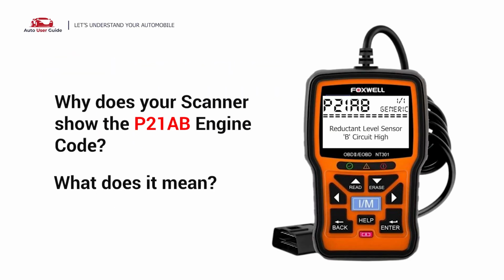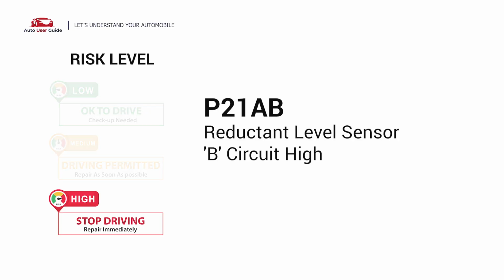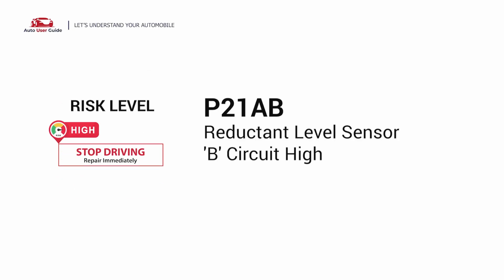What is P21AB: Engine Error Code Causes Explained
The P21AB diagnostic trouble code (DTC) indicates a NOx Sensor "B" Circuit Range/Performance Bank 1 condition. This code is set when the Engine Control Module (ECM) detects that the signal from the Nitrogen Oxide (NOx) Sensor "B" is outside the expected operating range or does not meet the required performance specifications.

NOx sensors are commonly used in modern diesel engines equipped with Selective Catalytic Reduction (SCR) emission systems. The NOx Sensor monitors nitrogen oxide levels in the exhaust stream and sends data to the ECM or SCR control module. The system uses this information to control Diesel Exhaust Fluid (DEF) injection and reduce harmful NOx emissions. When the sensor signal becomes inaccurate due to sensor failure, wiring problems, exhaust leaks, contamination, or SCR system faults, the ECM stores the P21AB code and may illuminate the check engine light.

Note: Since P21AB is a manufacturer-specific code, the exact definition and diagnostic procedure may vary depending on the vehicle manufacturer. Always consult the factory service information for the specific make and model.

🎯 What you'll learn in this guide:

✅ What P21AB Means — understand how the NOx Sensor "B" circuit works and why a range/performance fault triggers the P21AB diagnostic trouble code.

✅ Purpose of the NOx Sensor System — learn how NOx sensors monitor exhaust emissions, support SCR operation, regulate DEF injection, and help reduce nitrogen oxide emissions.

✅ Common Causes of P21AB:

• Faulty NOx Sensor "B"
• Contaminated NOx sensor from soot or exhaust deposits
• Damaged NOx sensor wiring harness
• Loose, corroded, or contaminated electrical connectors
• Exhaust leaks near the NOx sensor
• Faulty NOx sensor heater circuit
• DEF/SCR system malfunction
• Incorrect or contaminated Diesel Exhaust Fluid (DEF)
• Faulty ECM or SCR control module (rare)

✅ Common Symptoms:

• SCR system warning message
• DEF warning light illuminated
• Reduced engine power or derate mode
• Reduced diesel engine performance

✅ How the NOx Sensor System Works — understand how the ECM monitors NOx levels before and after the SCR catalyst and uses sensor feedback to adjust DEF injection for efficient emissions control.

✅ Initial Diagnostic Steps:

• Scan for additional NOx, SCR, or DEF-related trouble codes
• Inspect NOx Sensor "B" wiring and connectors
• Check for exhaust leaks near the sensor location
• Verify DEF quality and system operation
• Monitor NOx sensor readings using a compatible diagnostic scan tool
• Test NOx sensor heater operation
• Inspect SCR catalyst and DEF injection system performance

✅ Potential Repair Solutions:

• Replace the faulty NOx Sensor "B"
• Repair damaged wiring or electrical connectors
• Correct exhaust leaks
• Repair NOx sensor heater circuit problems
• Replace contaminated or incorrect DEF fluid
• Service SCR system components
• Replace faulty DEF injector if required
• Reprogram or replace the ECM/SCR control module after proper diagnosis
• Clear diagnostic trouble codes and verify proper NOx sensor operation

✅ Important Warning — ignoring a P21AB code can lead to increased emissions, DEF system problems, reduced engine performance, vehicle derate mode, and possible failure to meet emissions requirements.

✅ Preventive Maintenance Tips:

• Use only manufacturer-approved Diesel Exhaust Fluid (DEF)
• Keep DEF system components clean and properly maintained
• Repair exhaust leaks promptly
• Inspect emission system wiring regularly
• Address SCR warning messages immediately
• Follow manufacturer-recommended diesel emissions system maintenance schedules

Understanding the causes of the P21AB engine error code helps diagnose NOx Sensor "B" circuit performance problems early, restore proper SCR operation, improve emissions control, and maintain reliable diesel engine performance.